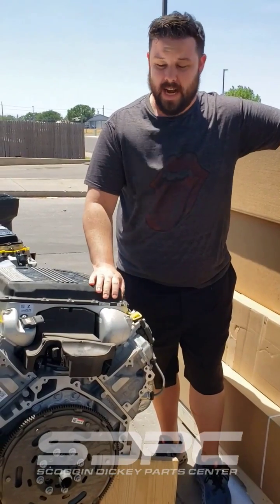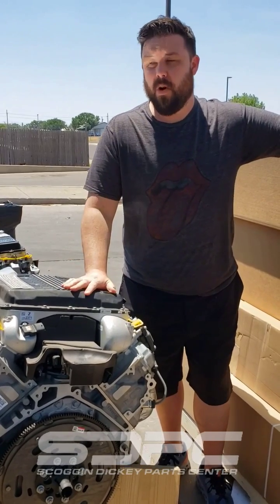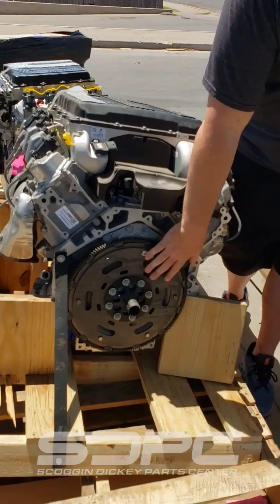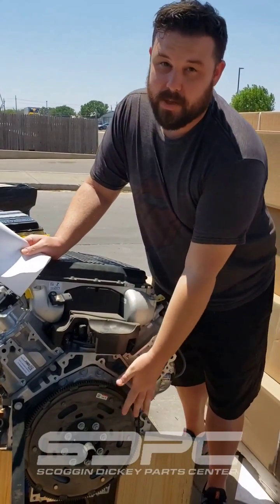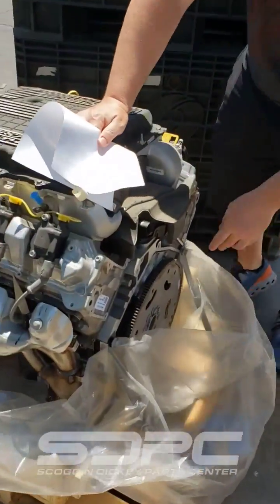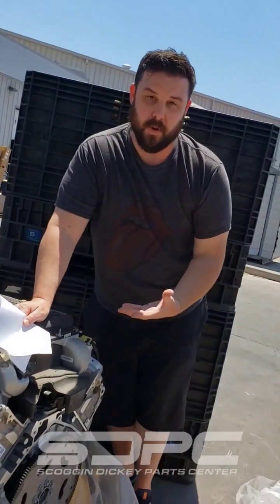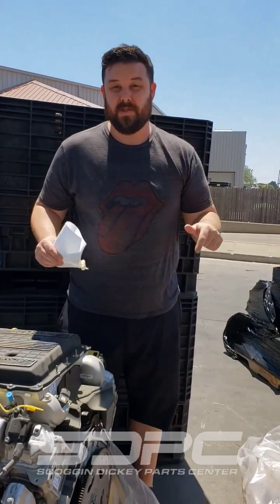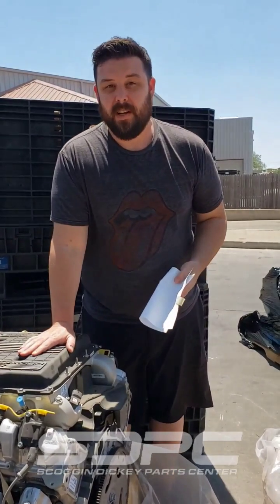LT4 Flexplate Differences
We had a customer ask about their flexplate that isn't compatible with their new 10-speed.

The ones with the splined portion sticking up and out from the flexplate is for the Corvette driveshaft inside the torque tube. The one you are after is the ZL1/CTS-V layout.